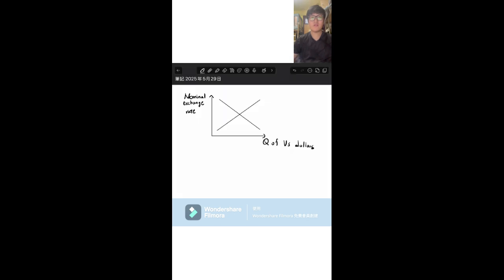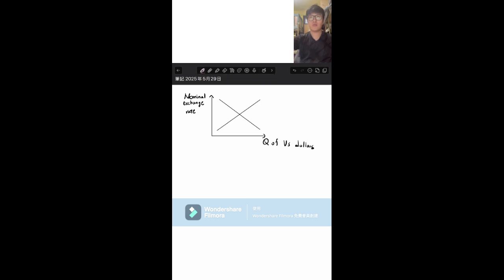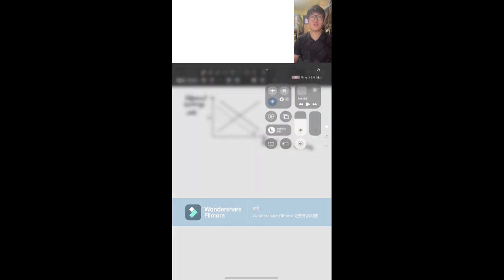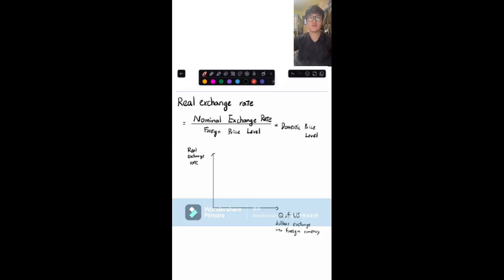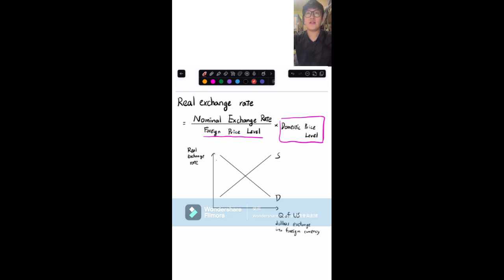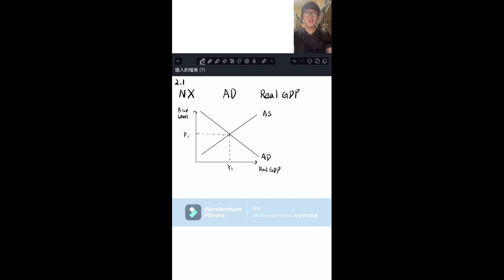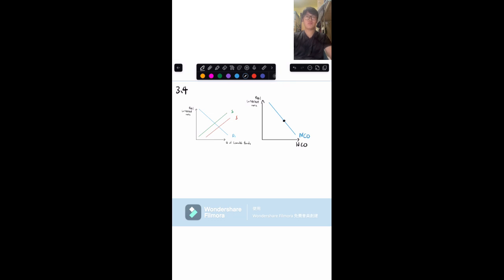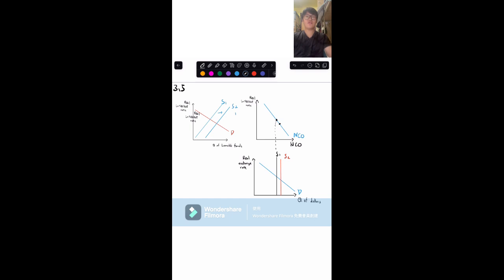ECON final presentation (113304050 統計一 黃子昊)